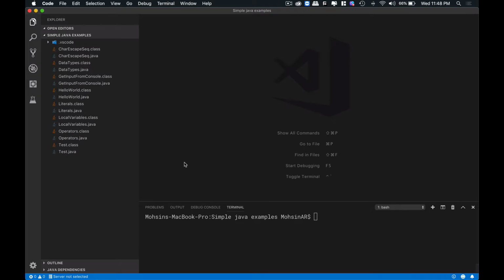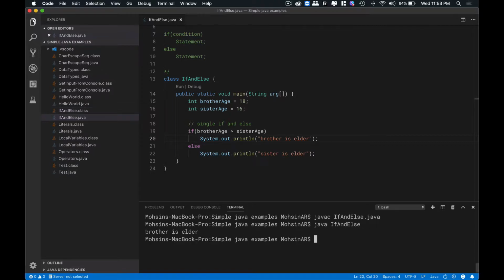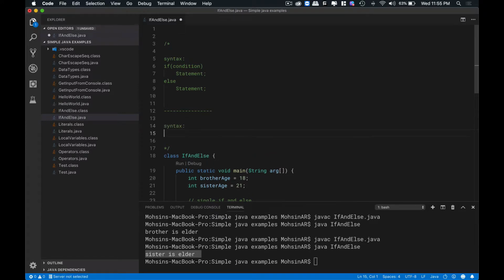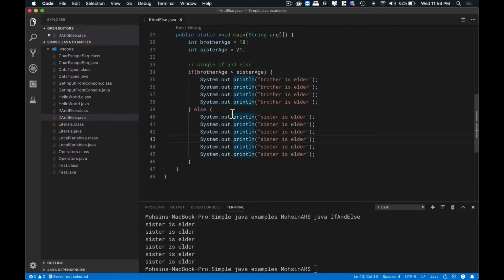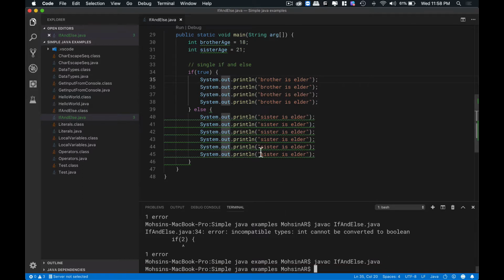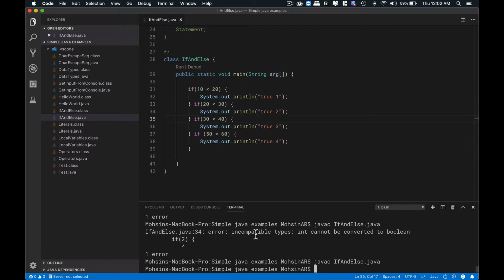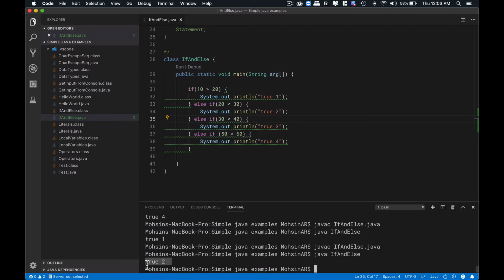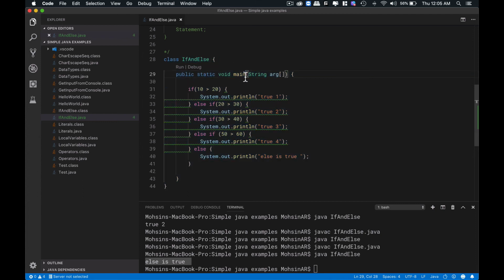Java Tutorial For Beginners 14 - if else in java Step by Step understand